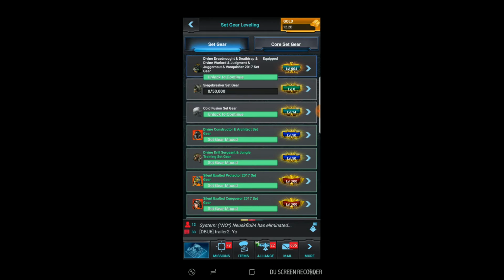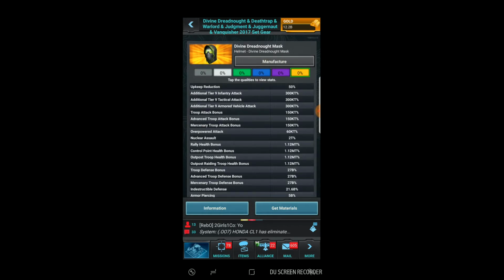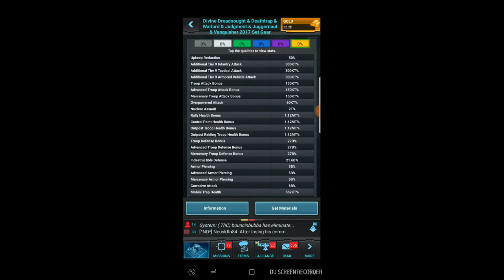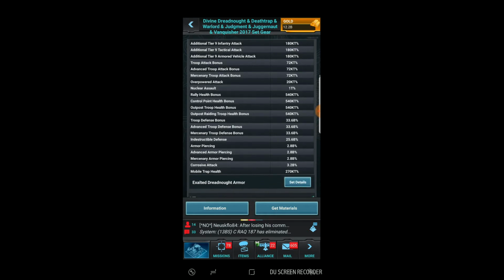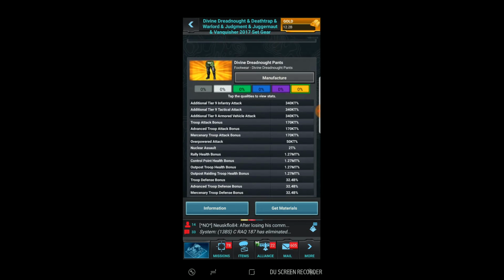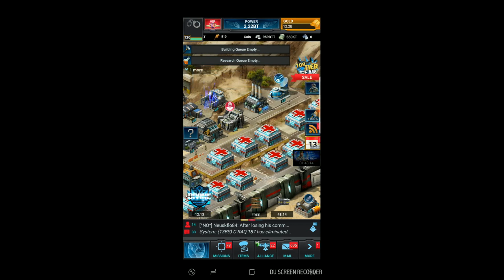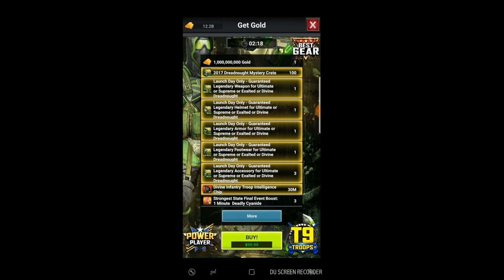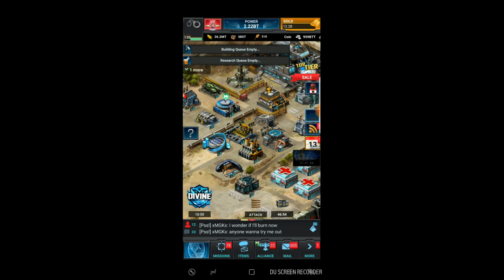Mobile Strike - NEW GEAR!!! Dreadnought dropped!!!